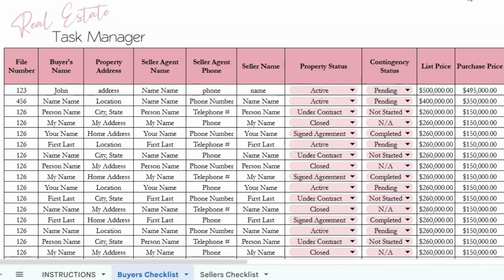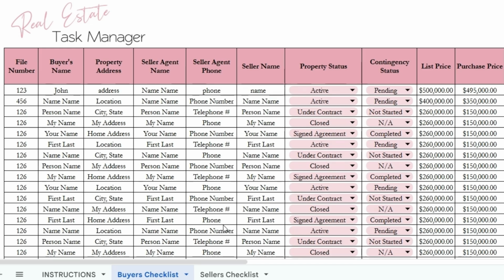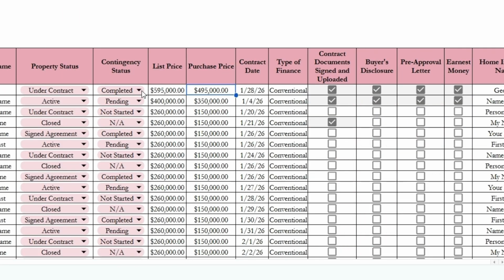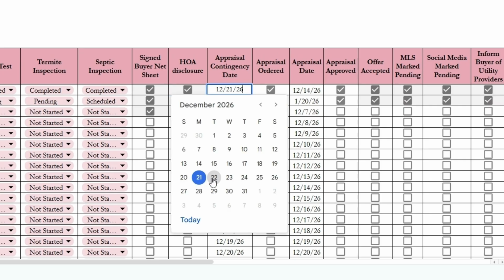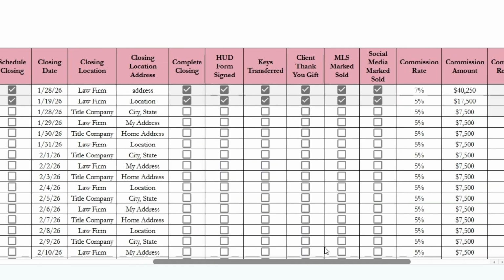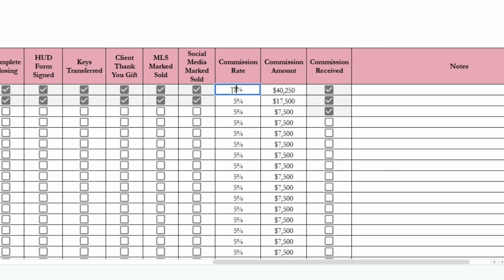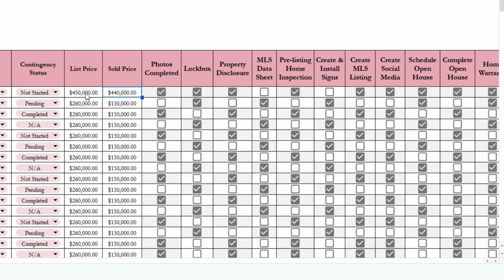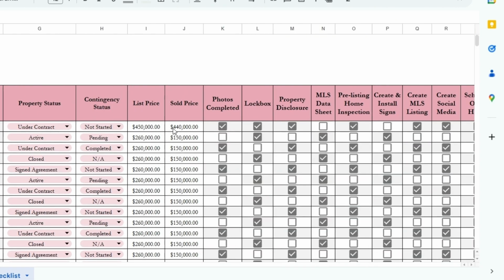Real Estate Task Management Template Google Sheets for Buyers and Sellers Agents Excel Spreadsheet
This realtor task manager template will help you track your tasks from buying and selling to closing.

Gwen